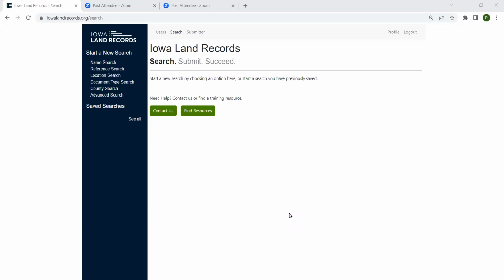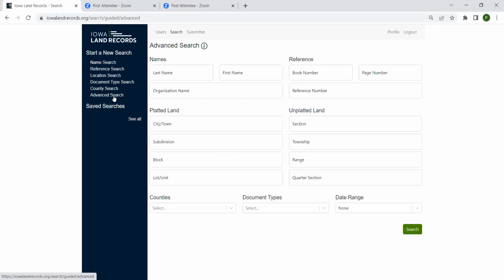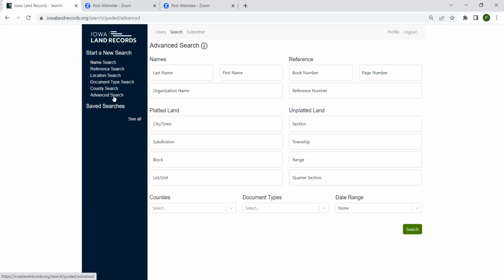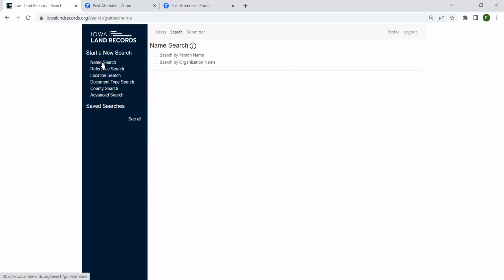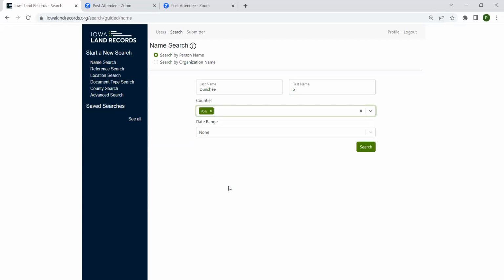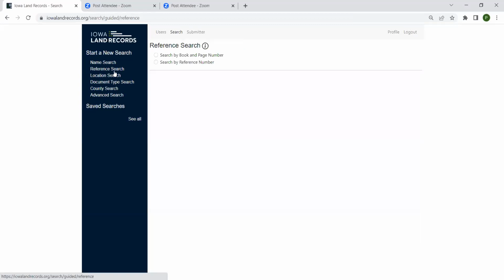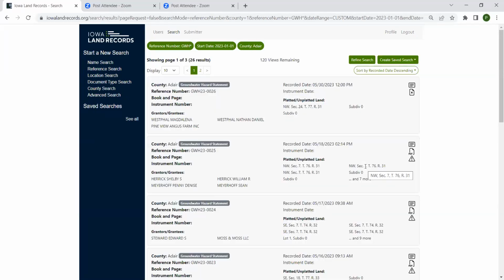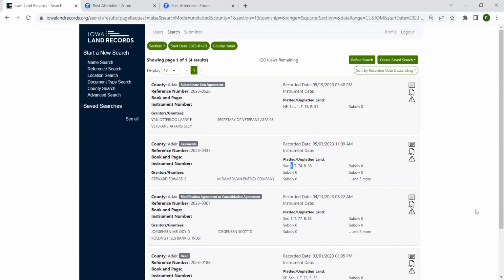Search 2 0 - Search Types & Wild Cards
Recorder on May 31, 2023 by Phil Dunshee, Project Manager, of Iowa Land Records.
0:20 Review Types
2:28 Operational Changes
5:30 Wild Card
6:44 Example of Search With Wild Card